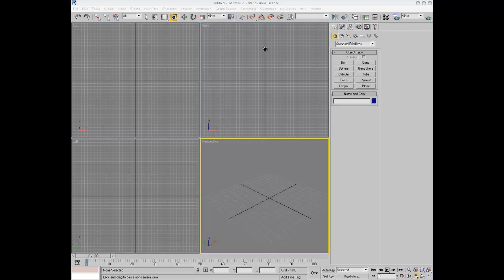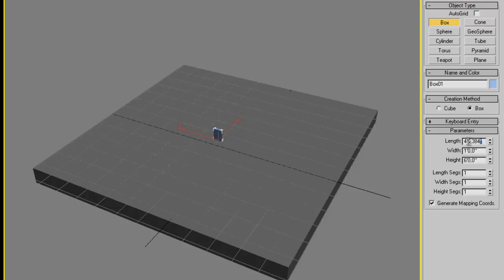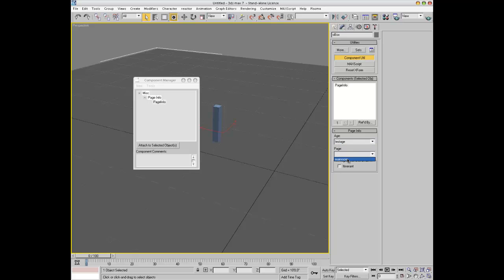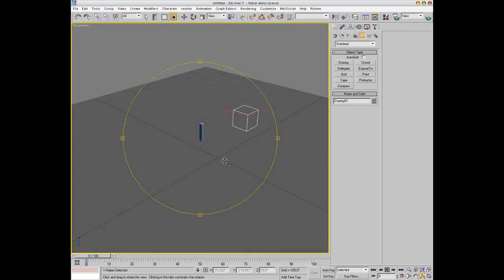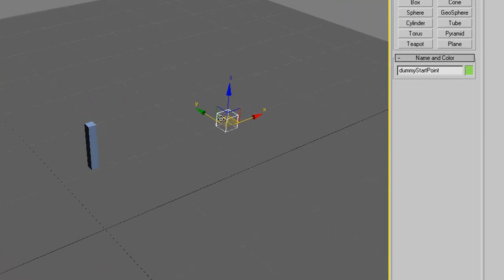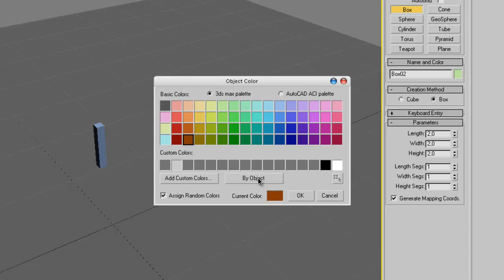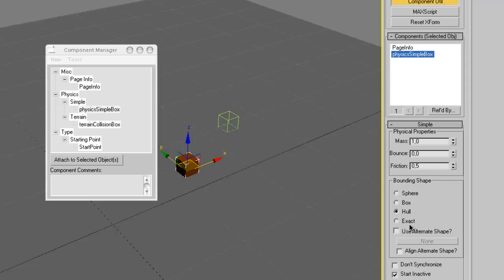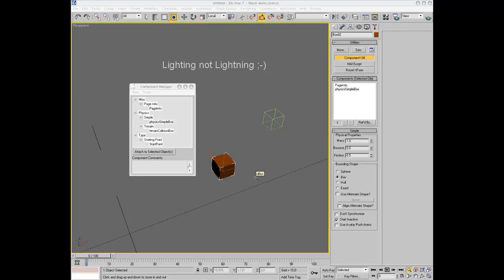Uru Modding - Your First Age - Part 1/2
This is a tutorial about Cyan World's Plasma Plugin for 3D Studio Max 7.

You'll create your first age consisting of a simple floor plane and a box that you can kick around using physics.

Also we'll discuss a basic lighting setup and how to access your age for the first time.